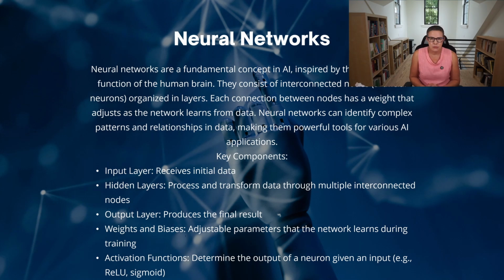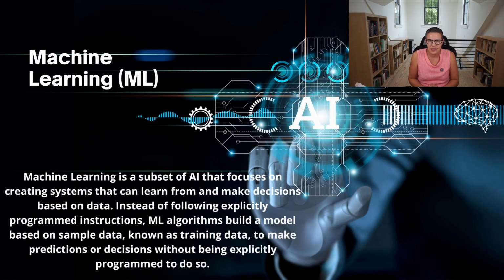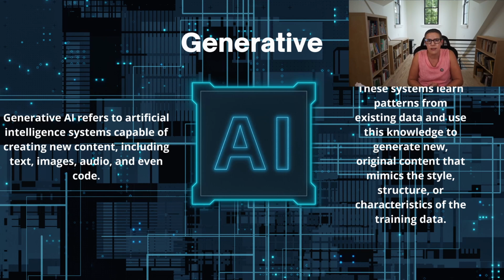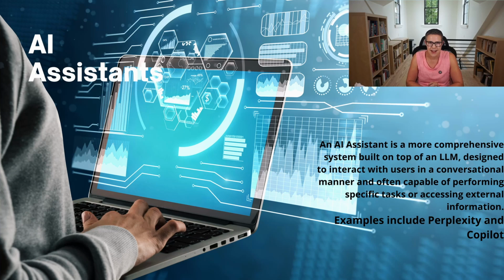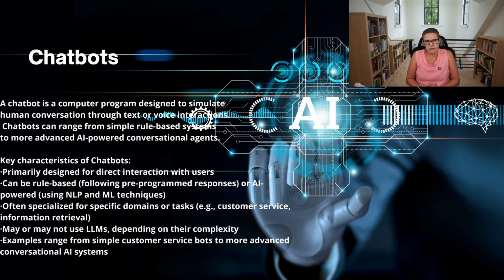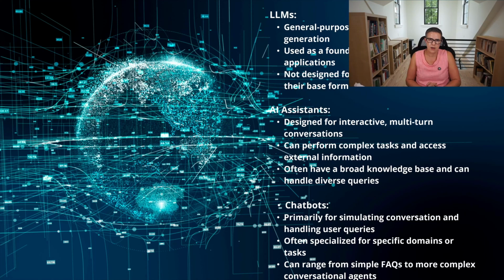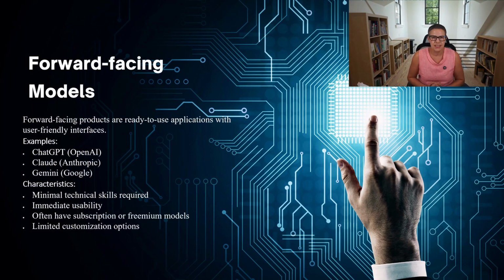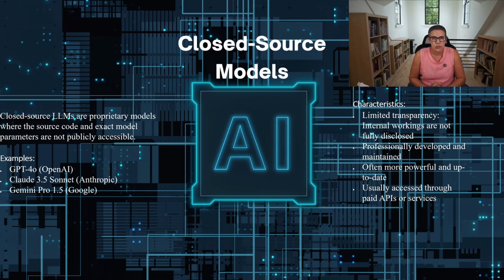Ep 5: A Primer for Key GenAI Terms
In this episode of "AI for the Humanities," Meghan McInnis-Domínguez, an Associate Professor of Spanish at the University of Delaware, delves into the essential vocabulary of generative AI. Recognizing the growing intersection between AI and the humanities, she emphasizes the importance of understanding key concepts such as Natural Language Processing (NLP), Machine Learning (ML), Large Language Models (LLMs), AI Assistants, and Chatbots. The episode aims to demystify these terms and highlight their relevance to research and teaching in the humanities, equipping scholars with the knowledge to critically engage with these evolving technologies.

Time Stamps
00:00 Welcome
00:11 Intro
1:46 Neural Networks
4:38 Natural Language Processing
6:20 Machine Learning
8:41 Generative AI
10:18 Large Language Models (LLMs)
12:53 AI Assistants
14:49 Chatbots
19:57 Comparing LLMs, AI Assistants, and Chatbots
21:28 Multimodality
21:53 Tokens and Context Windows
23:46 Prompt Engineering
25:23 Forward-facing Models
26:25 API Models
27:40 Open-source Models
28:28 Closed-source Models
29:31 Wrap Up
31:15 Outro (it's good this time)